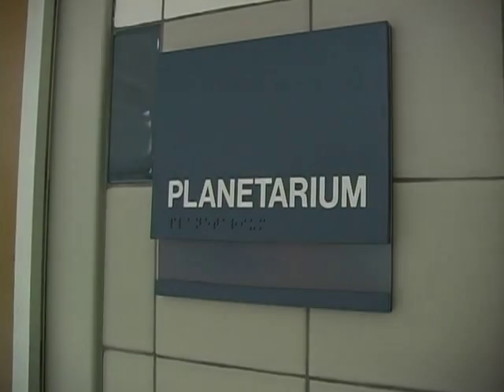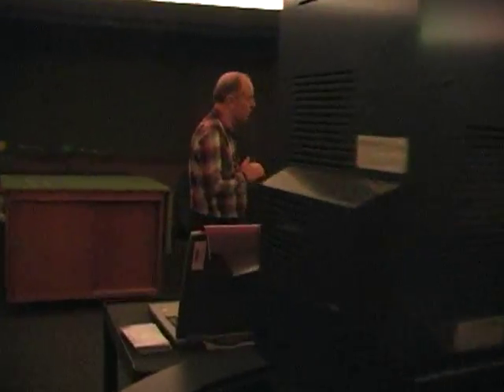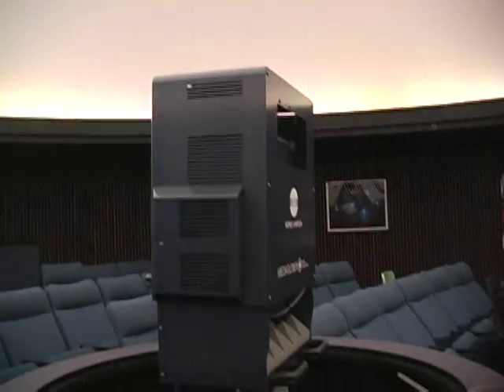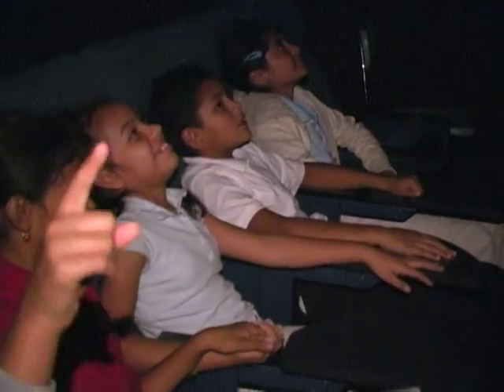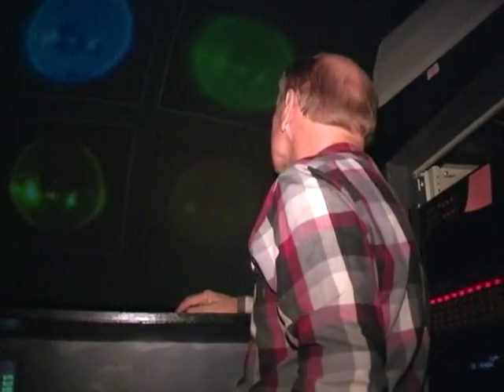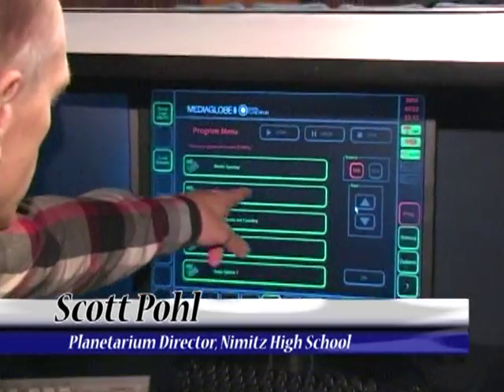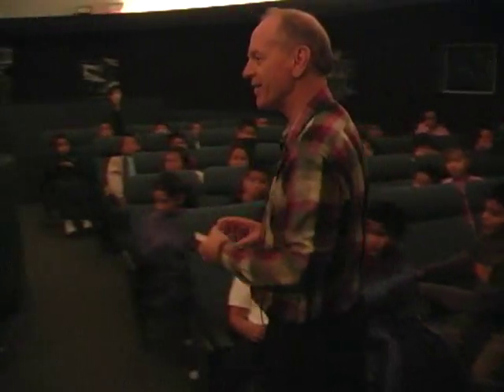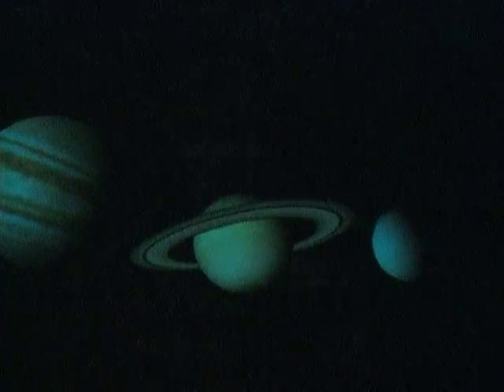Planetarium at Nimitz High School